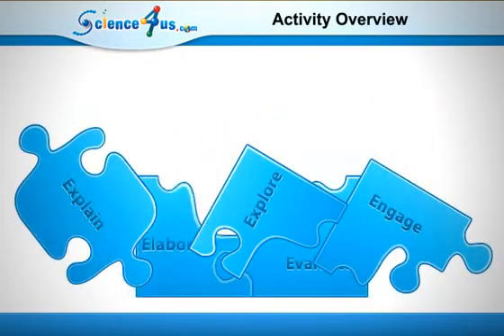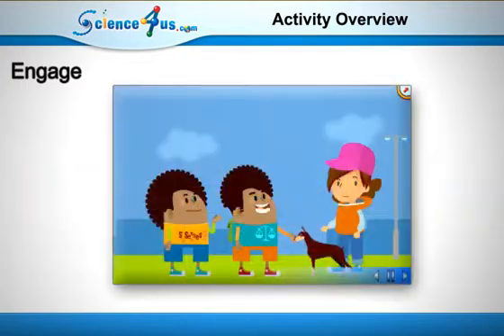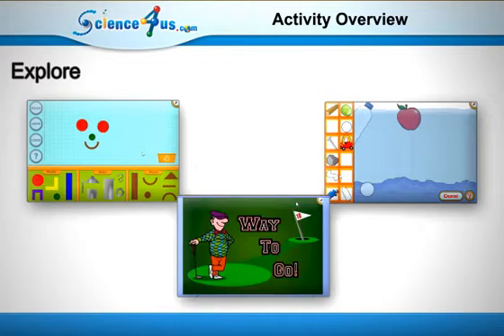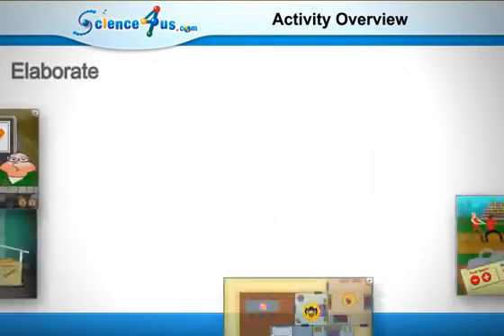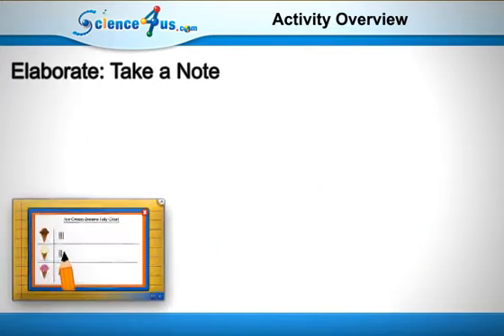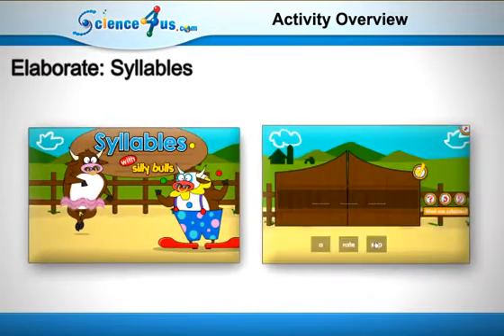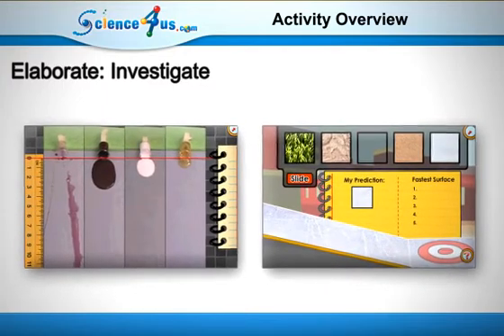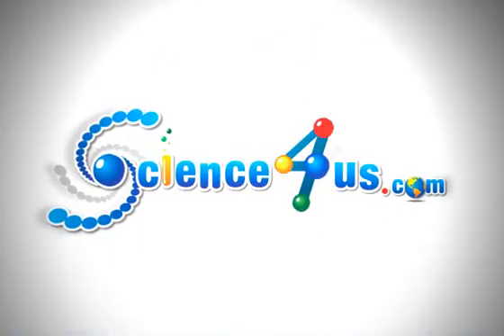Science4Us Activity Overview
Get an overview of the activities contained in Science4Us, a standards-based, online, interactive curriculum for K-5.